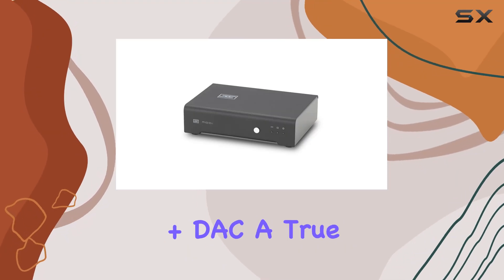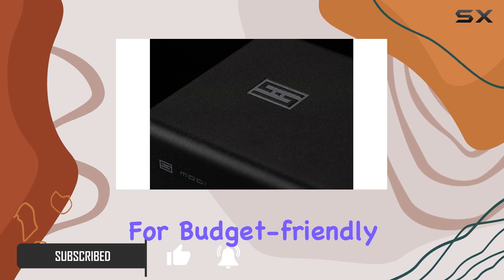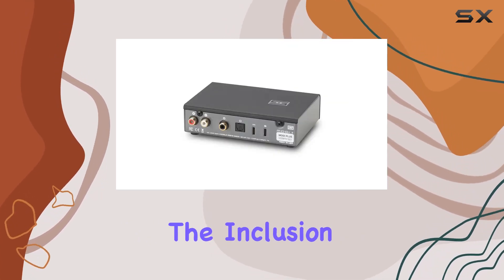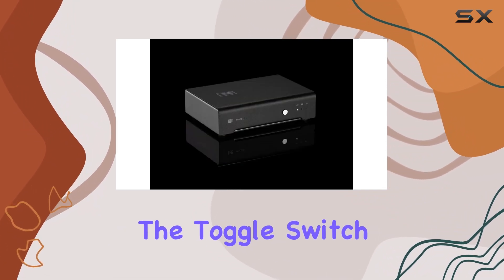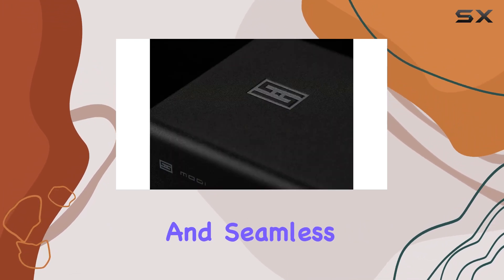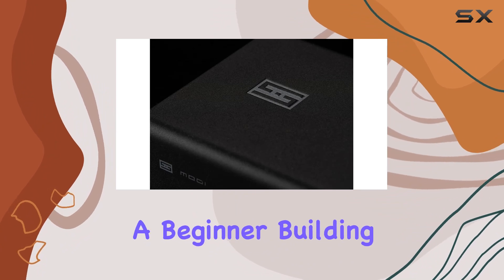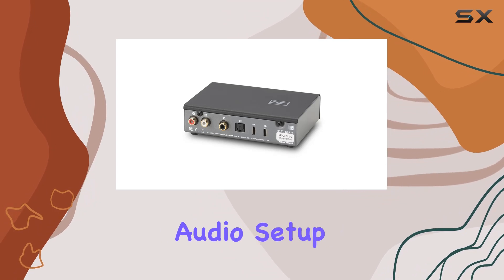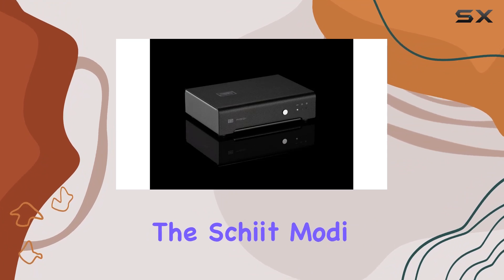Unlocking Affordable Audiophile Bliss: Schiit Modi+ DAC Review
0:00 Intro
0:06 Review

Things that we mentioned in this video:
Schiit Modi+ Affordable No : B0BL8K3HWL